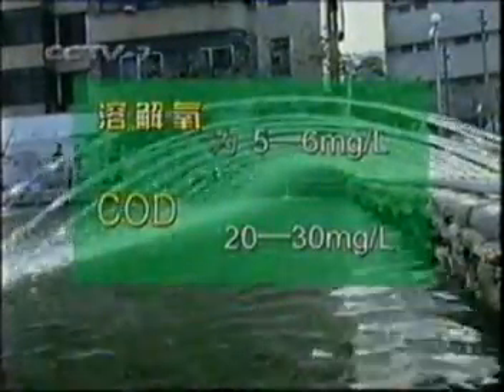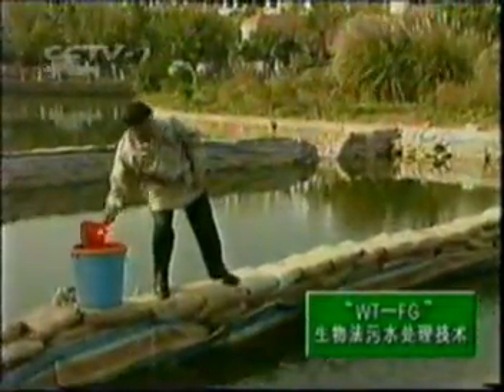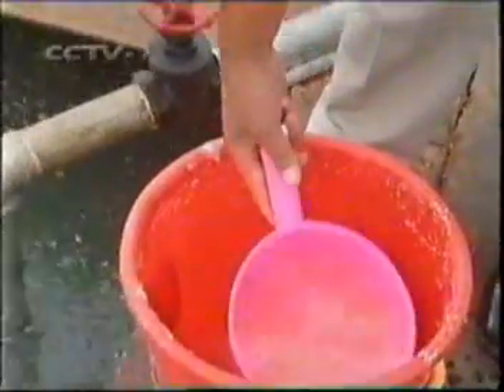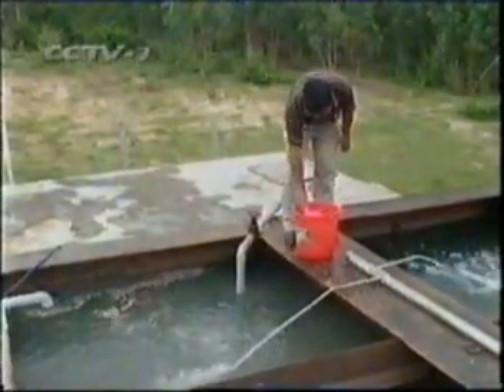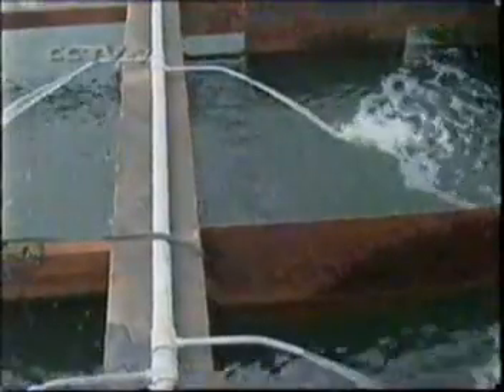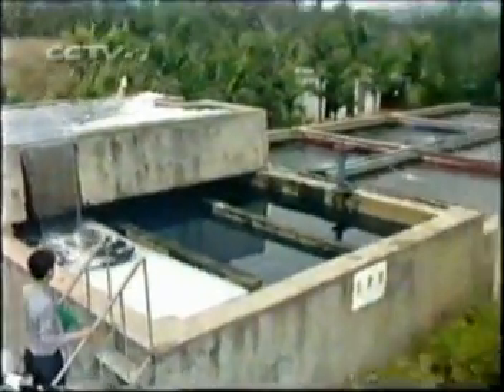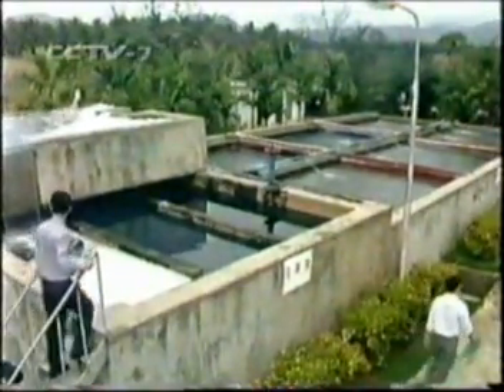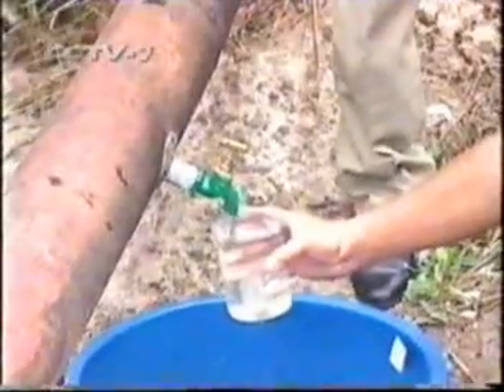Water microbial (bio) treatment 1-Back to Nature (English)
Future of water treatment-Back to Nature
Most of us know about the benefits of organic farming.
Do you know about organic (bio) water treatment?
Nature has been doing it for millions of years.
Stop using harmful chemicals to treat water!
Cut your operating and maintenance costs.
Make your water quality pure, clean, clear and odor-free.
You deserve a healthful environment.